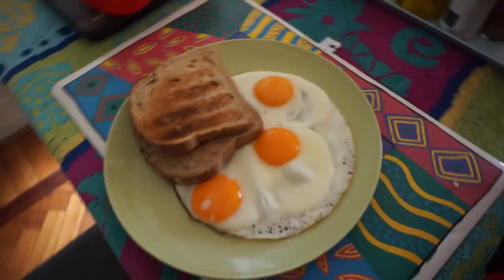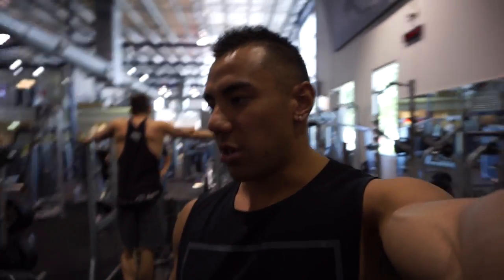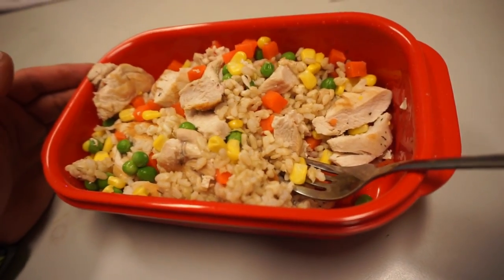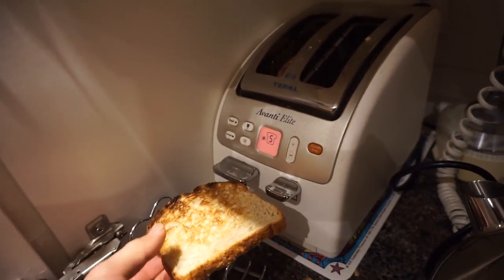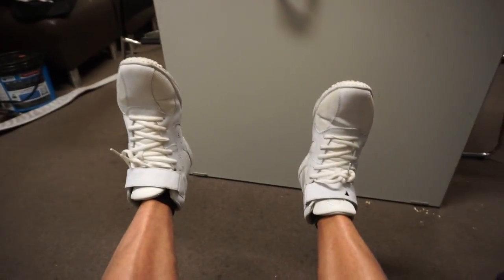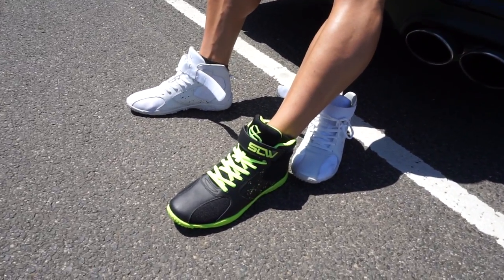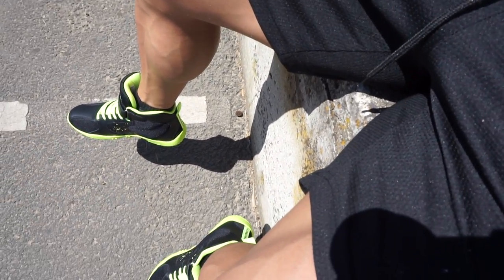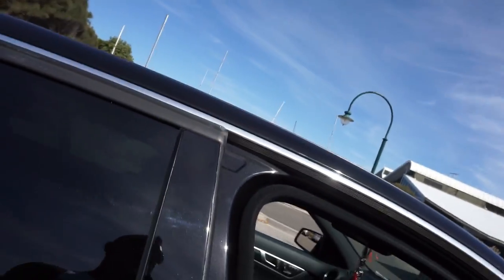Strongliftwear photoshoot for new shoes!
The new hurricane strongliftwear shoes are about to drop so we headed down to st kilda beach to take some shots and get some rays whilst we at it! Got me a hover board thing... still yet to test it out!